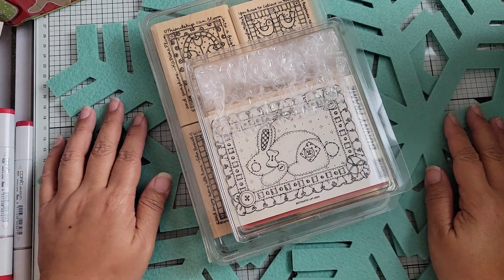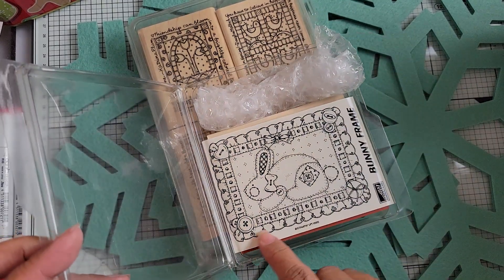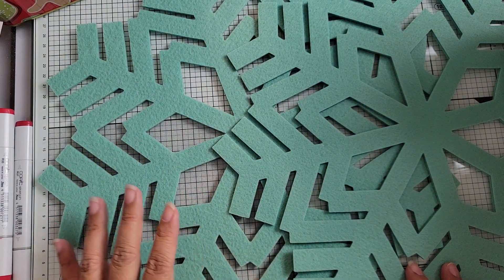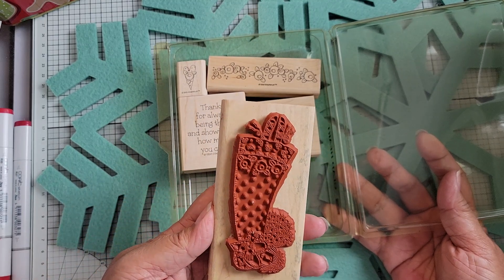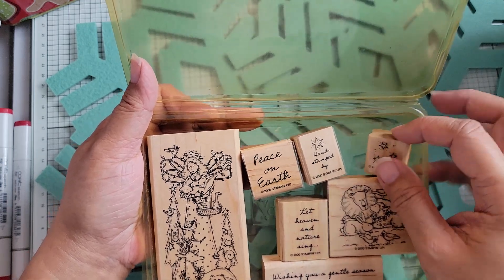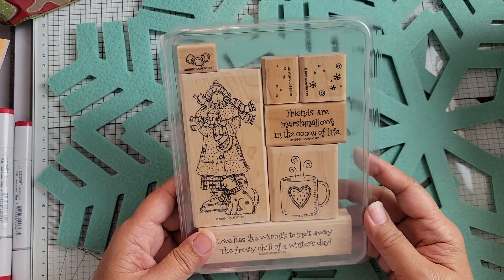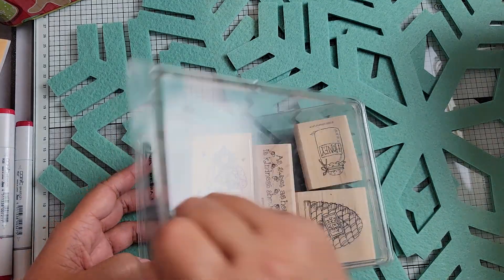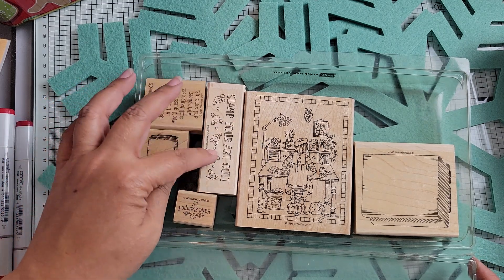Stampin up wood sets hauls